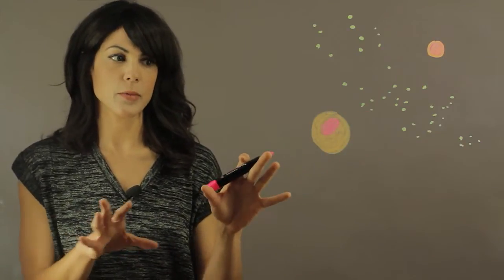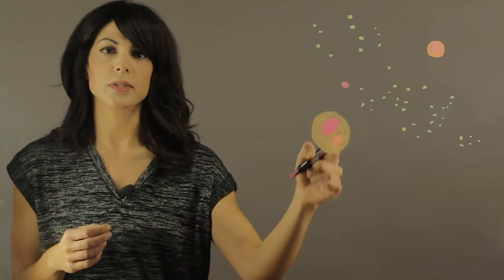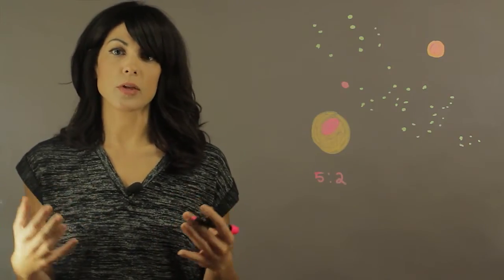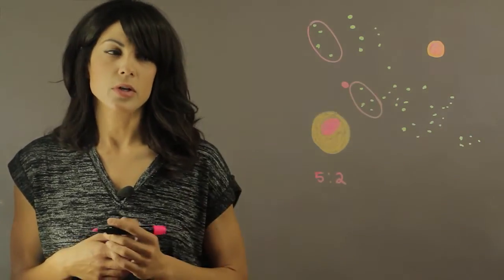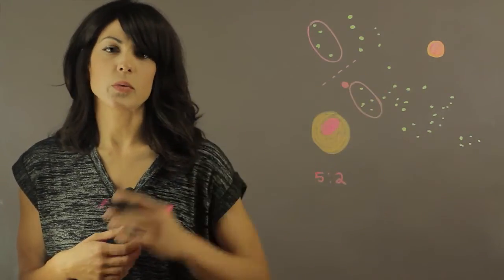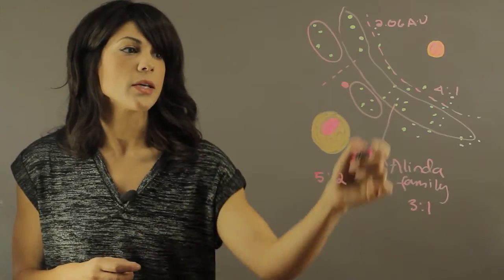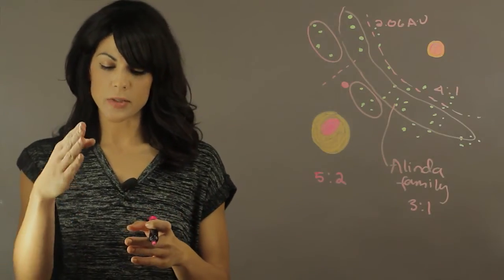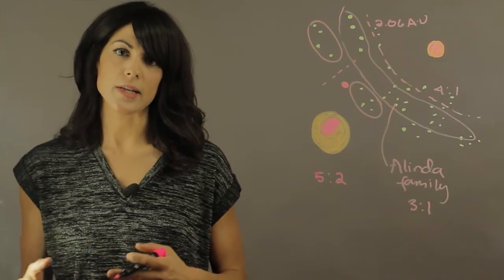How Does Jupiter Nudge the Asteroids? : Planets, Stars & More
Jupiter nudges asteroids in a number of ways, including compositional ways. Find out about how Jupiter nudges asteroids with help from an experienced educator in this free video clip.